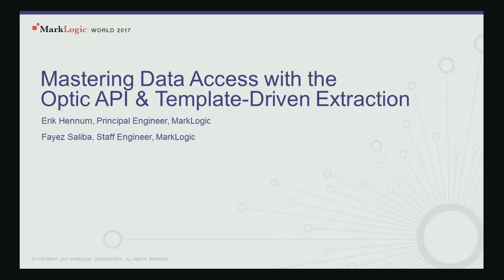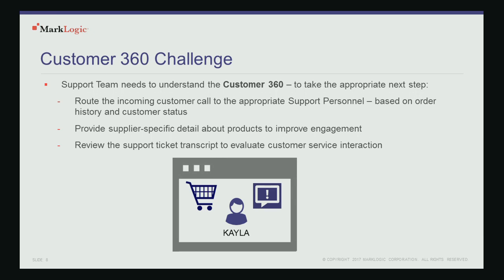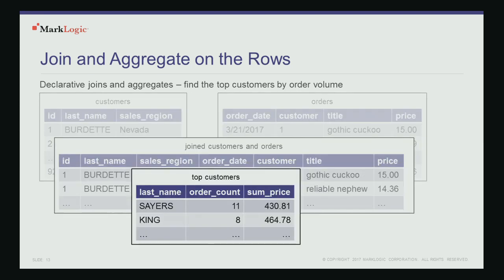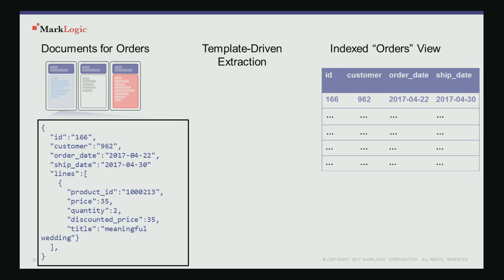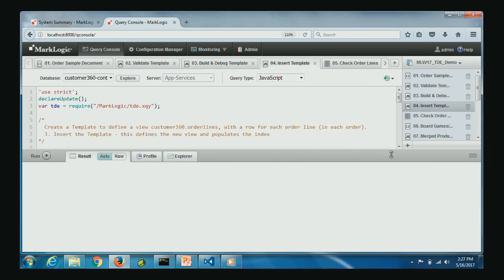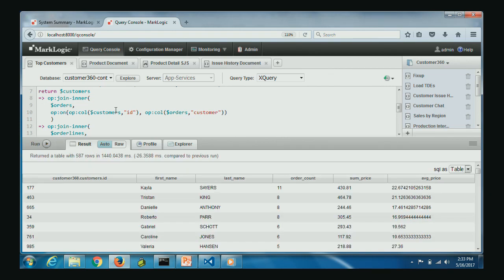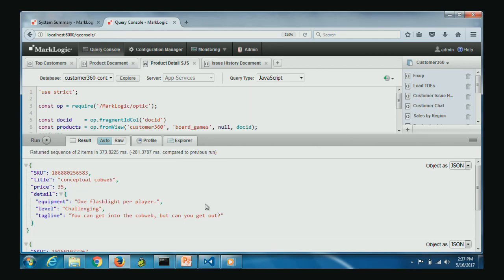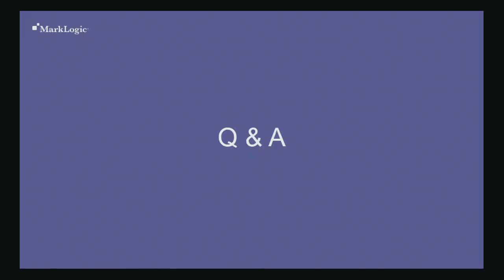Mastering Data Access with the Optic API & Template Driven Extraction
MarkLogic allows users to integrate and harmonize data from silos, and lets them access that data flexibly and powerfully using MarkLogic 9’s Optic API. In this session you will learn how to best use both the Optic API and the enabling feature, Template Driven Extraction (TDE). We'll present code samples, take a deep look at how to build applications, and provide a peek under the hood at the architecture powering these new capabilities. Topics Covered: MarkLogic 9, Optic API, Template Driven Extraction (TDE), data integration, data harmonization